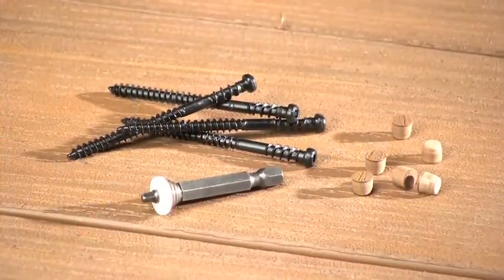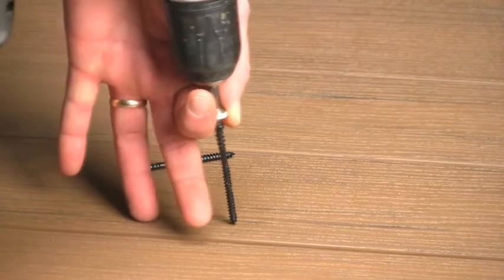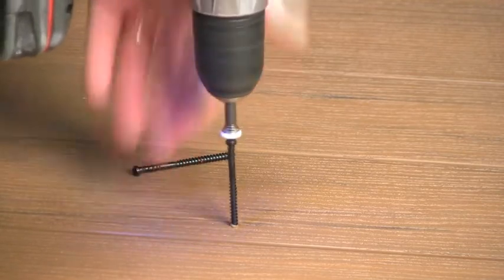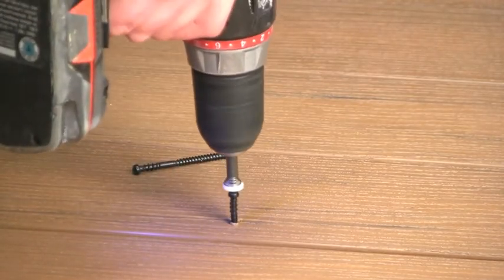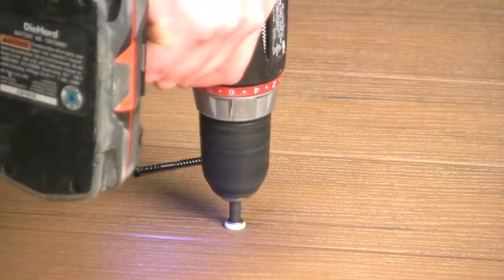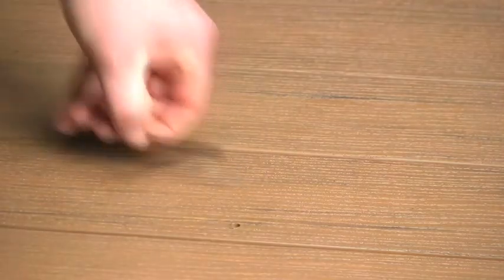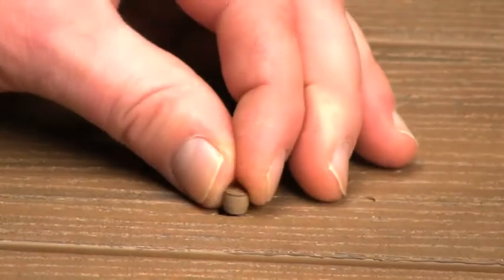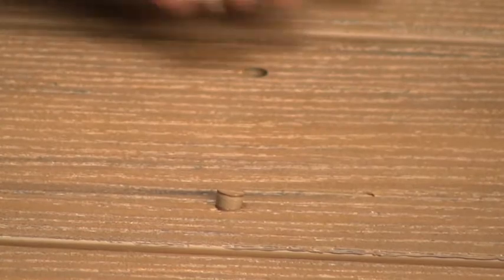How to Use Cortex Hidden Screws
The Cortex Hidden Screws are the fastest, easiest way to hide screws in composite, capstock, and PVC decking boards. Cortex offers a strong connection between the deck board and joist.